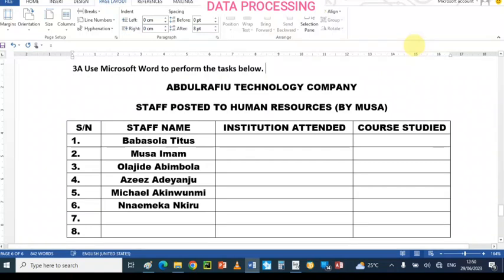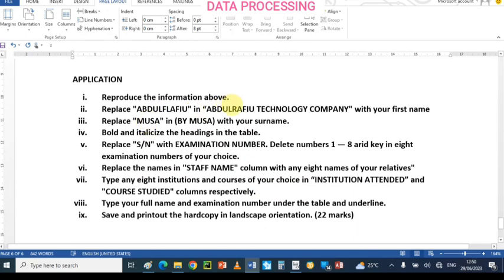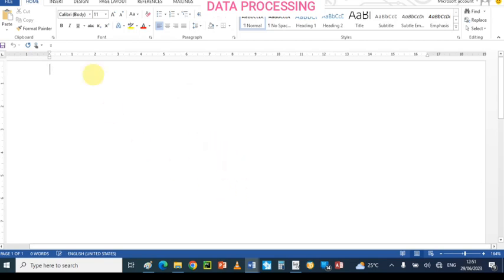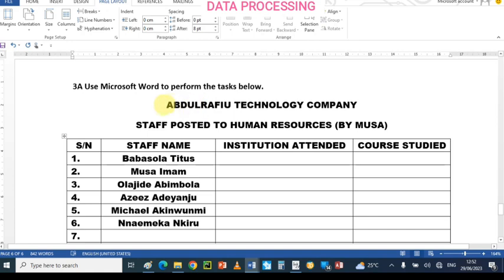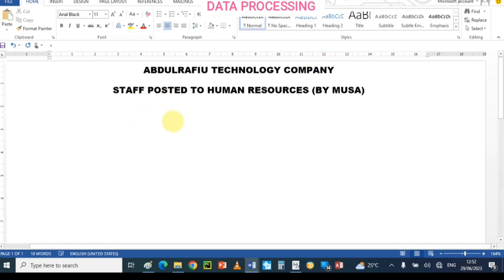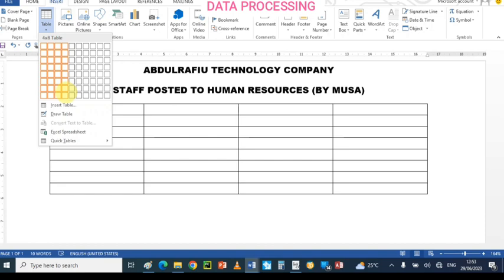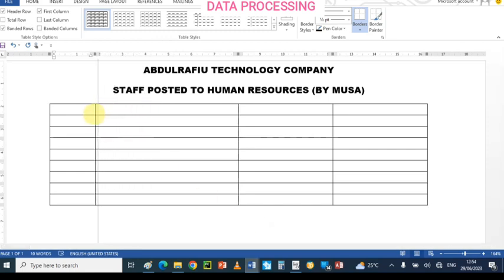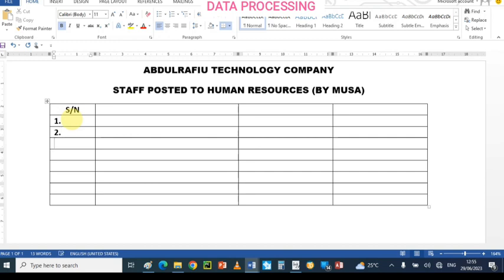NECO 2023 DATA PROCESSING practical USING MS WORD 1